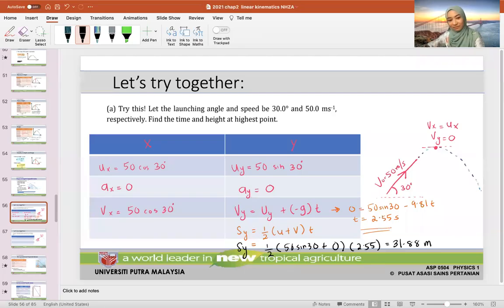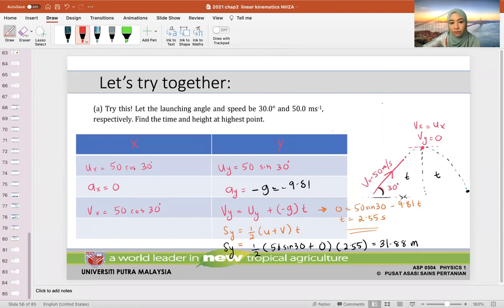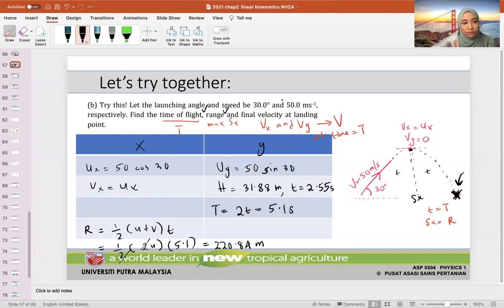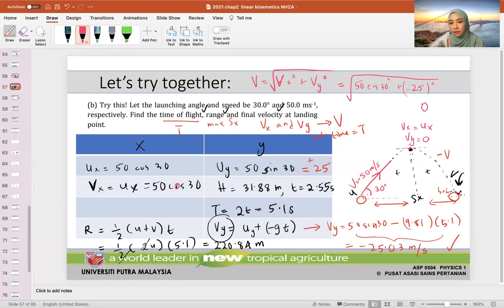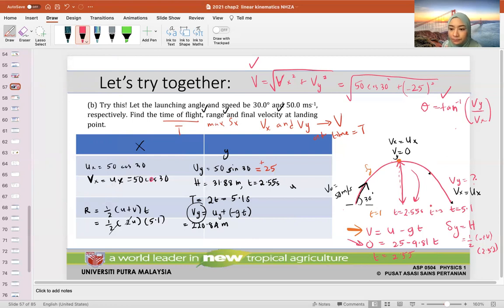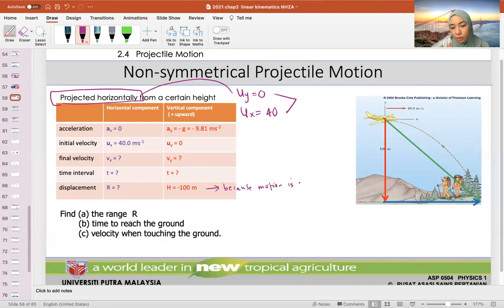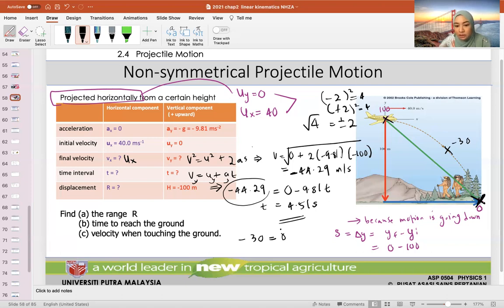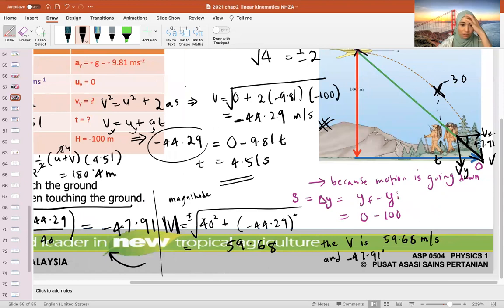Week 4: Chapter 2 Part 4 (K19)